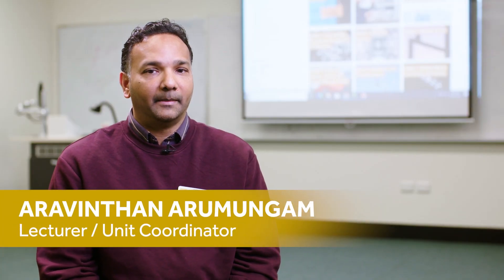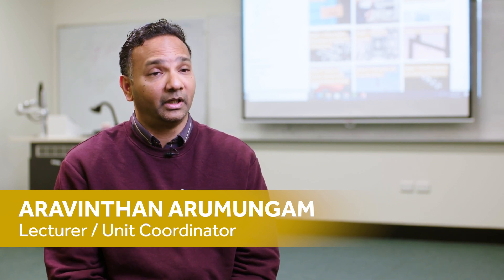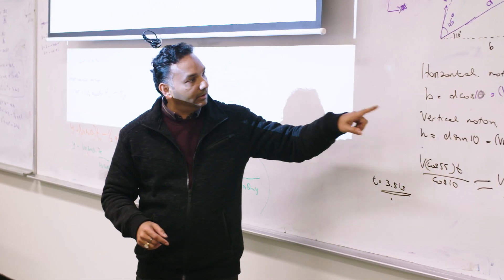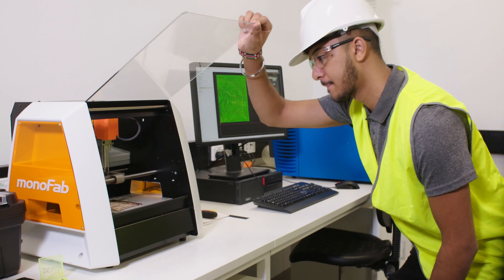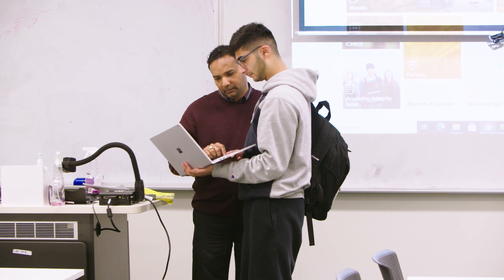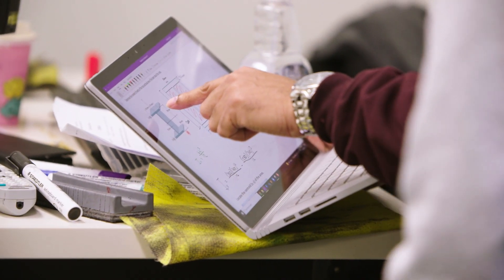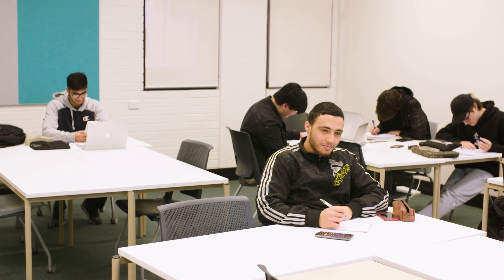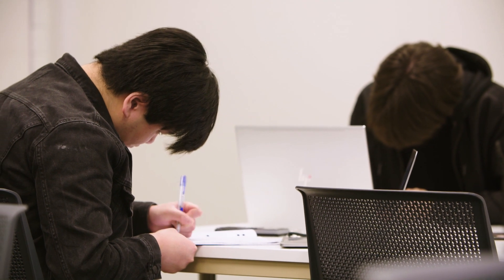Studying Engineering at Curtin College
Hear from our lecturer about studying Engineering at Curtin College